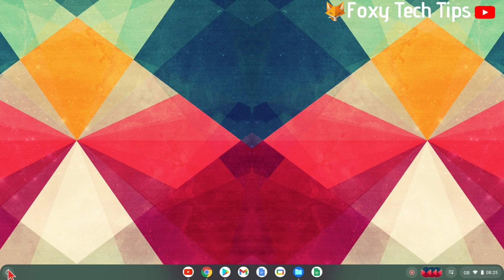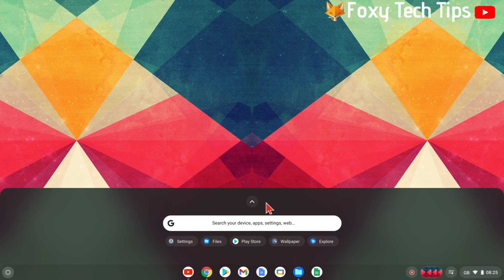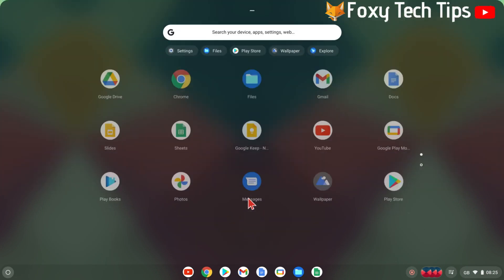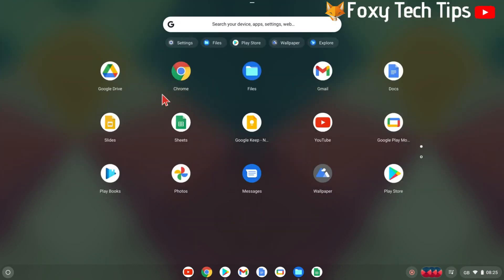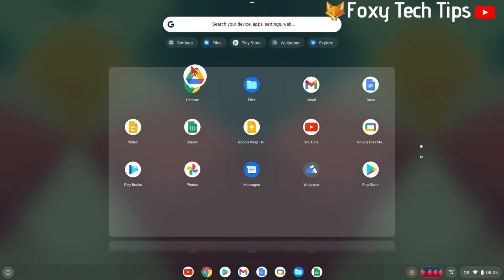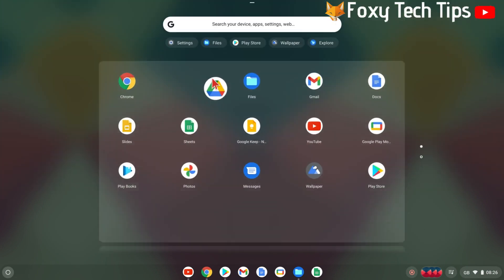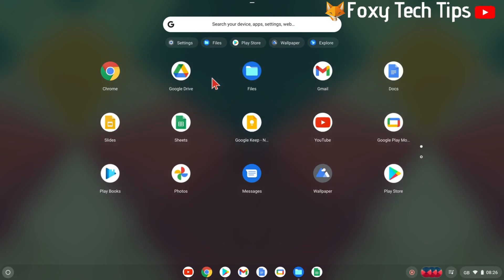How To Re Order Apps On Chromebook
Easy to follow tutorial on recording the position of your apps in the app menu and homepage shelf of a Chromebook.

Steps:

- On chromebook, you are able to re-order both the apps on the shelf, and the apps in the app menu.

- To reorder apps in the Shelf, simply hold down on an icon to select it and then drag it to the desired position in the shelf. Or drag it out of the shelf and drop it on the desktop to remove it from the shelf.

- Re-ordering apps in the app menu is similar, just hold down on the app you want to move and drag it to its new position in the list of apps.